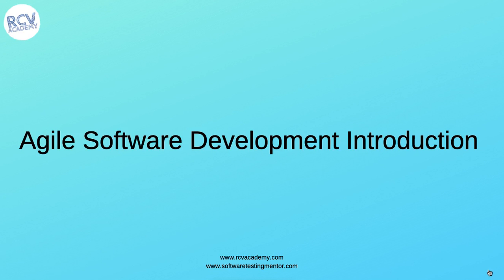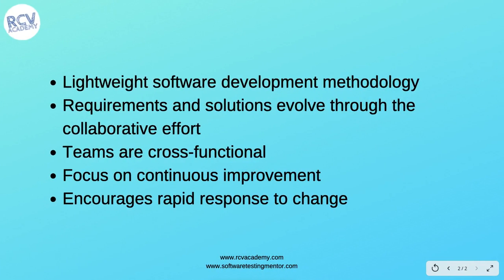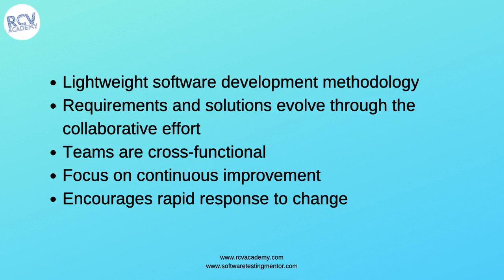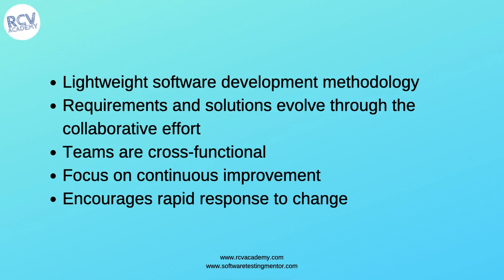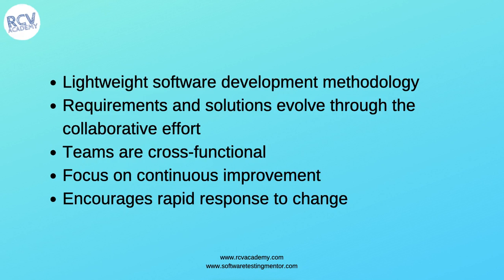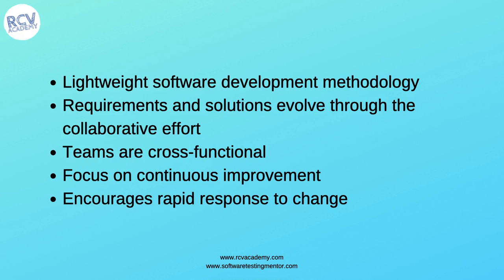ISTQB Agile Tester #2 - What is Agile Software Development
In this ISTQB Agile Tester certification tutorial we will learn what is Agile Software Development. Agile software development is an approach of software development in which solutions evolve with the collaborative team effort.

This ISTQB Agile Certification tutorial series covers the complete ISTQB Agile tester certification syllabus which will help you to pass your exam with ease.